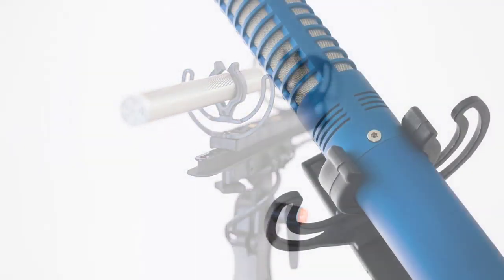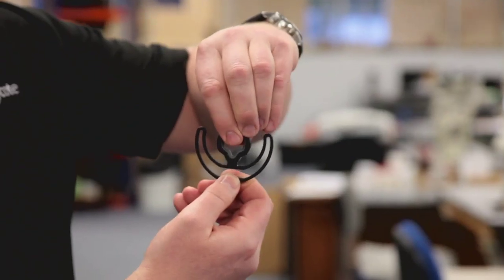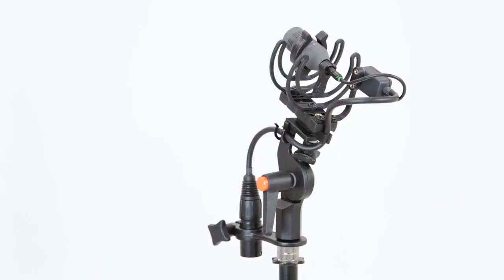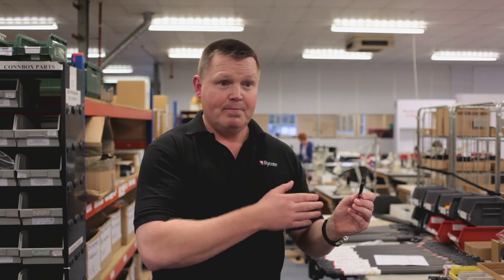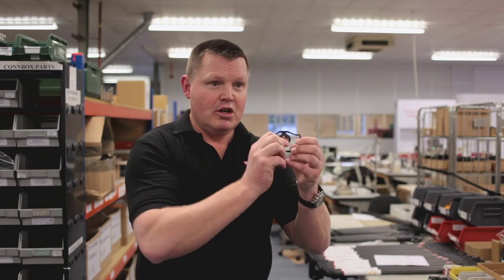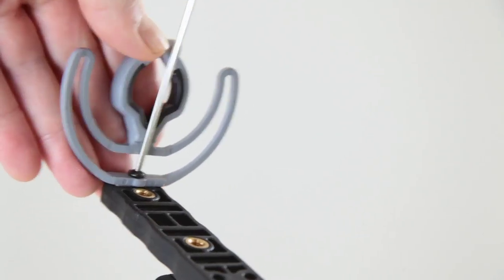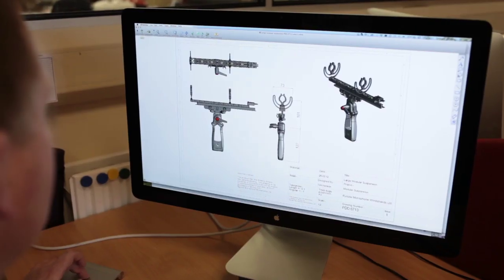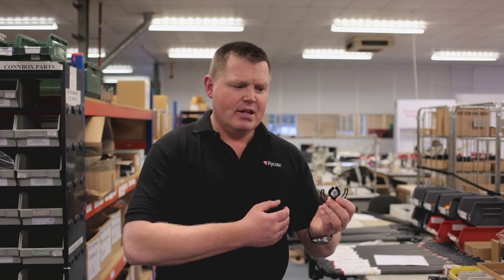Rycote Originals - The Lyre® Microphone Suspension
Rycote has first introduced the Lyre in 2007 and since then the number of products that incorporate this solution has continually increase.

The name is derived from his shape and has been inspired by the musical instrument with the same name.

The Lyre is produced in a variations of shapes and hardness and is specifically tailored to perfectly suspend various type of microphones and portable recorders